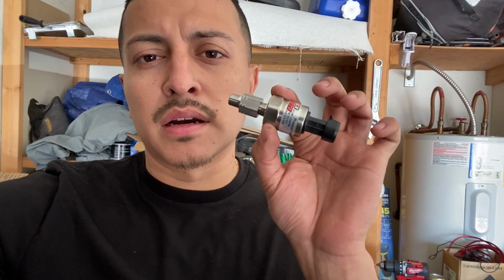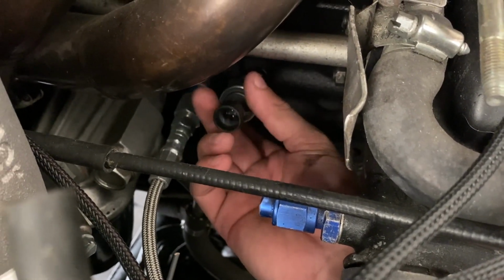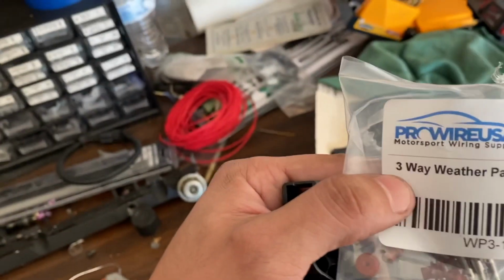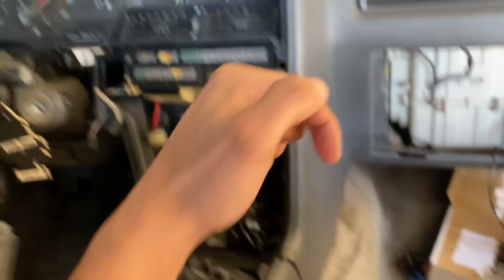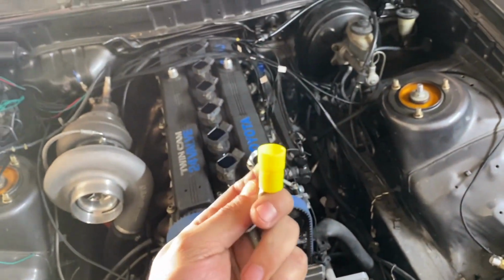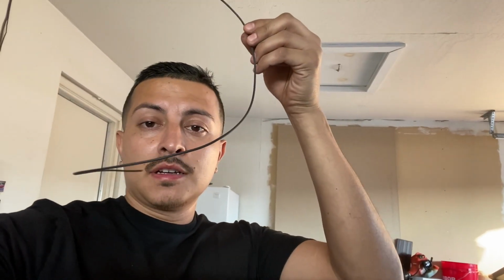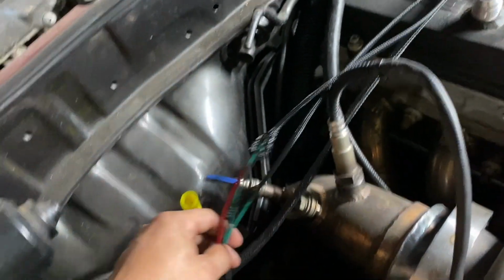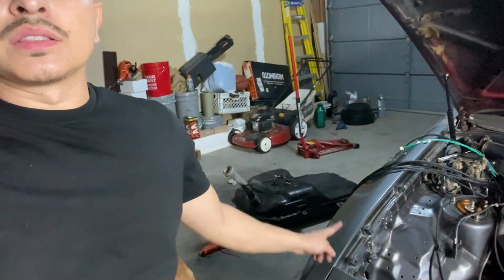MK3 SUPRA BUILD, CUSTOM ECU MASTER ENGINE HARNESS PT. 7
Wiring takes so long, hopefully the time spent on my supras wiring pays off in the end.

*FOR THE OIL PRESSURE FITTING ITS ANY 1/8 BSPT MALE TO 1/8 NPT FEMALE

Equipment:
canon 70D
Macbook Pro 2016
Dji Phantom Standard
Iphone 7 plus
Cheap Tri Pod